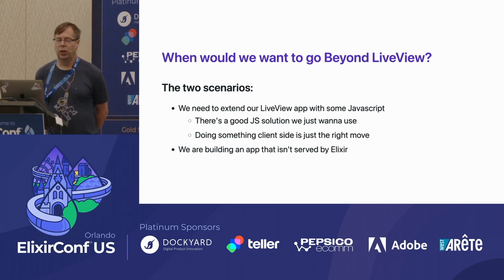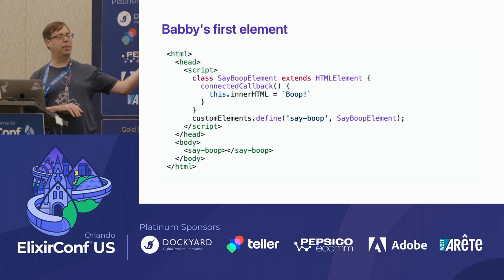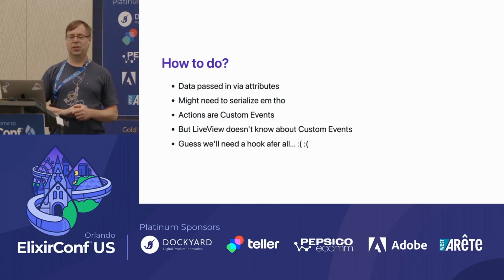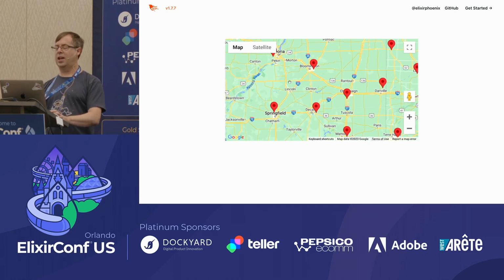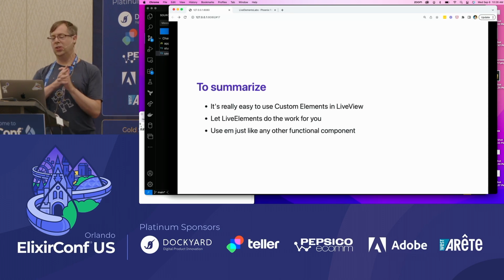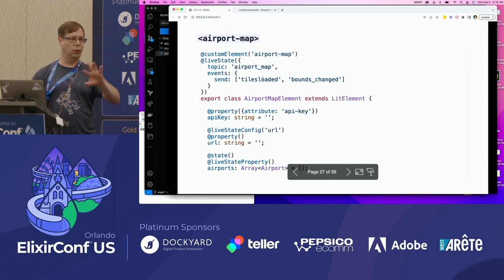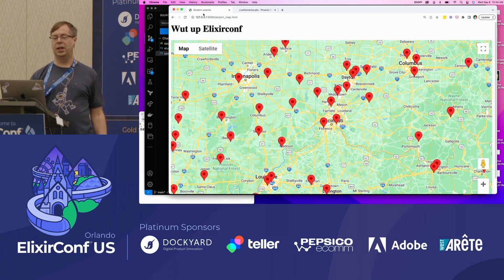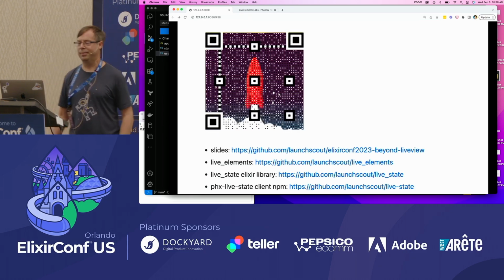ElixirConf 2023 - Chris Nelson - LiveView: The javascript you need while keeping the Elixir you love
The productivity boost we get from LiveView as elixir devs is pretty spectacular. Sometimes we need dynamic, in-browser behavior beyond what LiveView gives us, which means we need Javascript. The challenge is integrating that javascript in a way that lets us both create the rich user experience we want while maintaining the simplicity and developer experience that LiveView provides.

In this session, we’ll cover two specific scenarios that require you to reach for javascript and provide solutions that give us a great experience as Elixir developers. We’ll talk about integrating Javascript in a LiveView application, and we’ll talk about how to maintain LiveView levels of productivity when you aren’t serving your application from Phoenix. We’ll explore why and how Custom HTML Elements give us the ideal abstraction for bridging to javascript in both scenarios. We’ll look at two libraries, `LiveElements` and `LiveState`, that give us what we need in each case. And, of course, we’ll walk through code, for example, applications. We’re going to cram a lot into a short time, so keep your seatbelts fastened and your arms and legs inside the vehicle at all times ;)